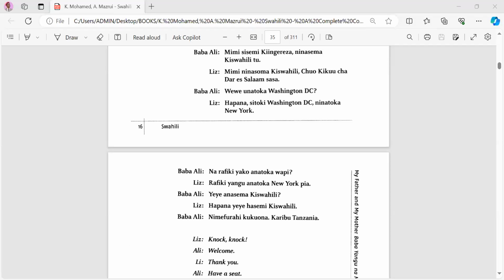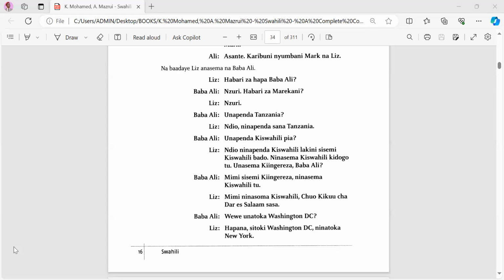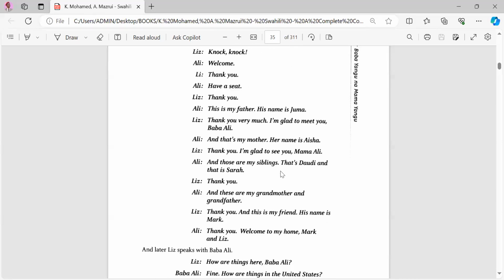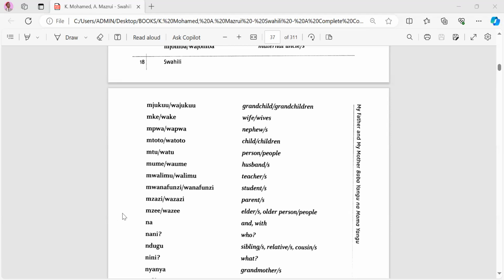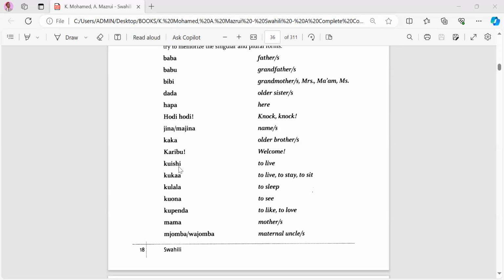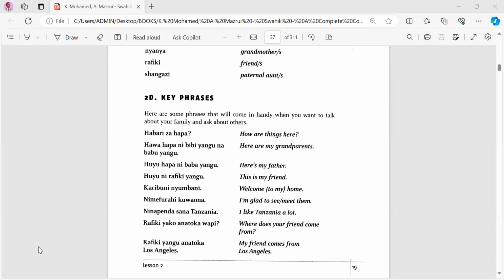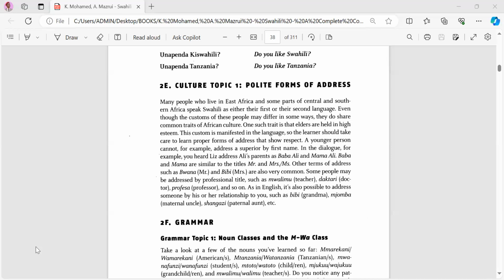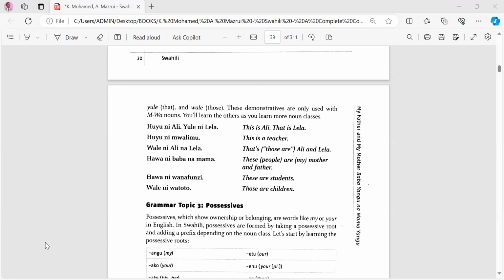CSG KISWAHILI LESSON: FAMILY NAMES